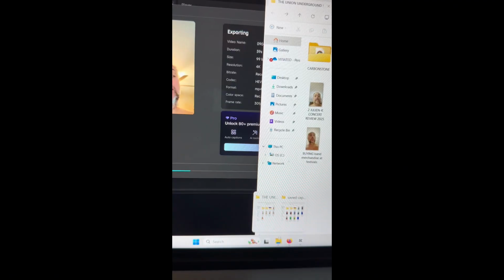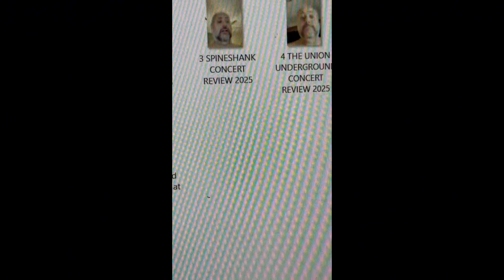How to make a your with your computer